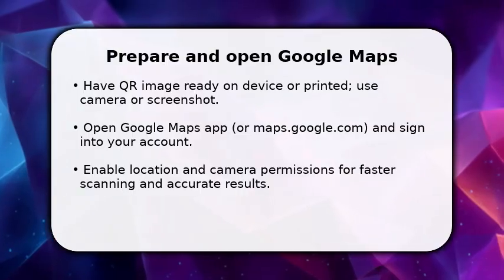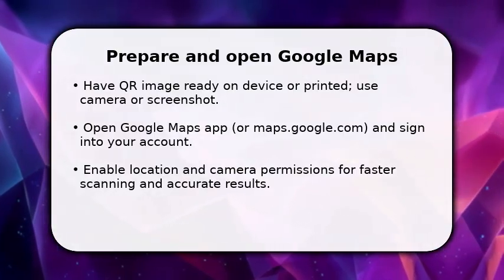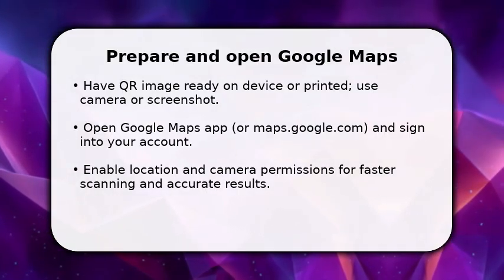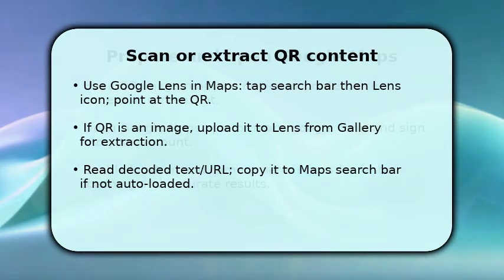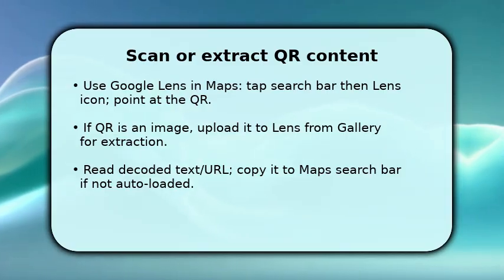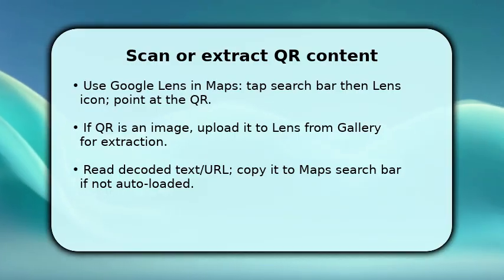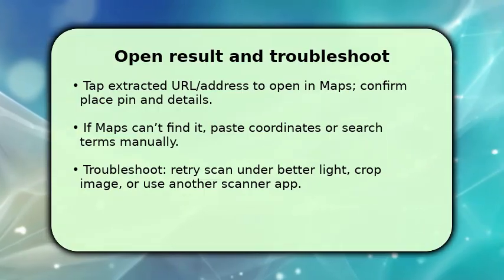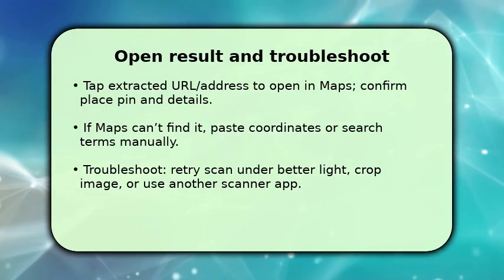How to Search Qr Code in Google Map (updated)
How to Search Qr Code in Google Map (updated) | 🔒 Surfshark VPN Deal — Stay private and secure. $1.99/mo + 3 Months Free ▸

Discover the convenience of scanning QR codes directly on Google Maps. This tutorial guides you through locating and searching for specific information using your smartphone camera to scan a nearby code, instantly accessing relevant details linked within it.

QR Code, Google Map Search, Scan with Camera, Access Information, Smartphone Tutorial, Nearby QR Codes, Instant Access Details, Scanning Techniques, Mobile Devices Guide, Digital Navigation Help, Code Reading